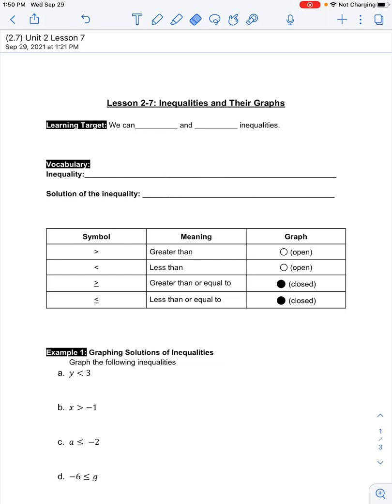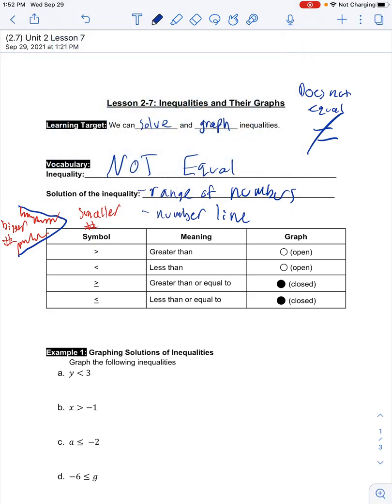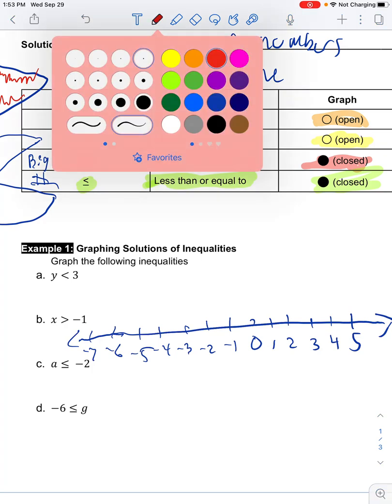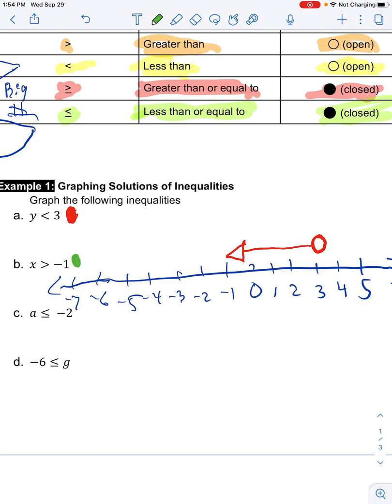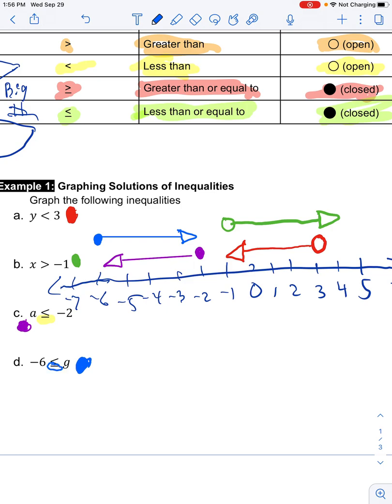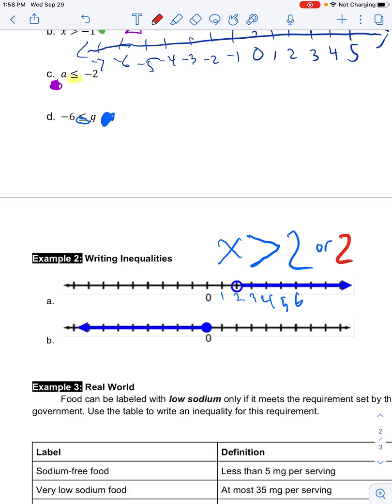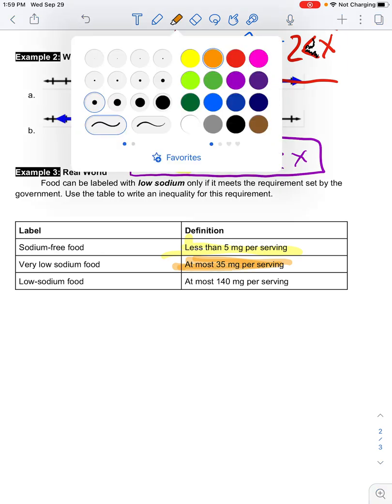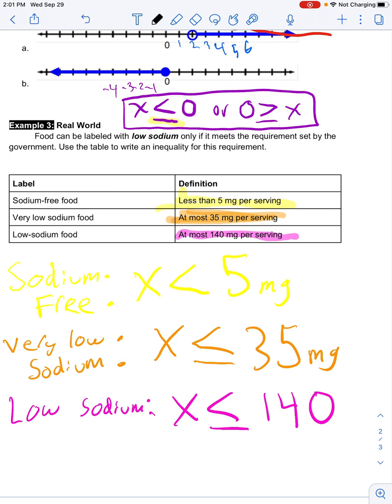Unit 2 Lesson 7 (7)